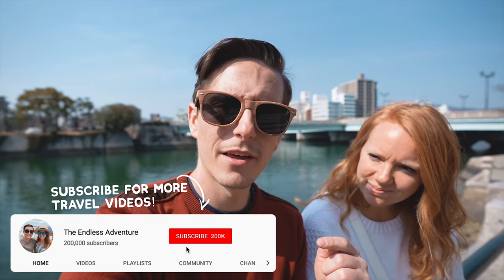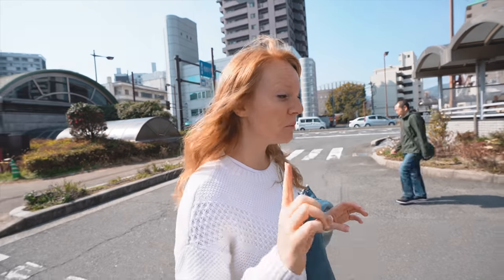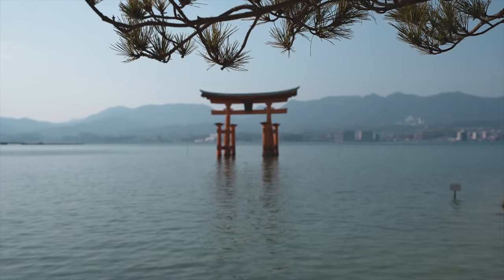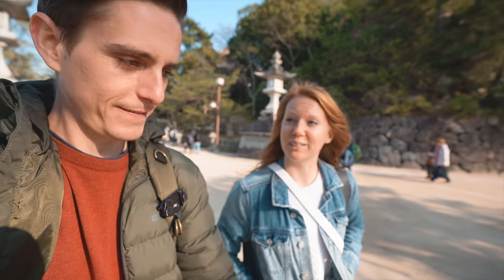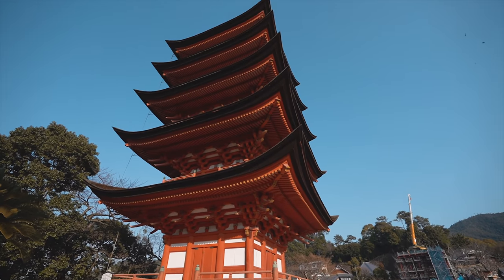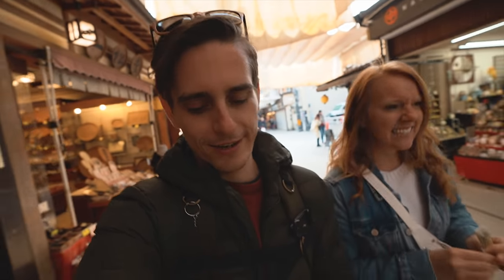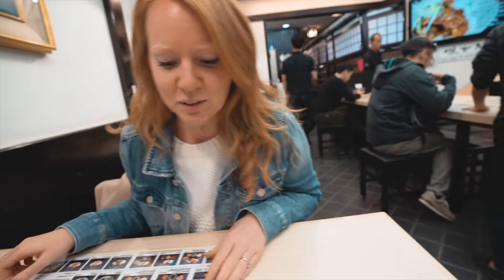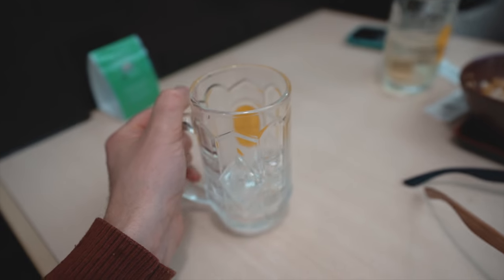Most BEAUTIFUL Shrine in Japan! + Trying Unique Japanese Foods (Miyajima Floating Torii Gate)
We're heading outside of Hiroshima today to visit what might be the most beautiful shrine in all of Japan: The Itsukushima Floating Torii Gate! ⛩ In addition to being overrun with deer, Miyajima is known for some delicious, must try Japanese foods 👌

★ Camera Belt Clip